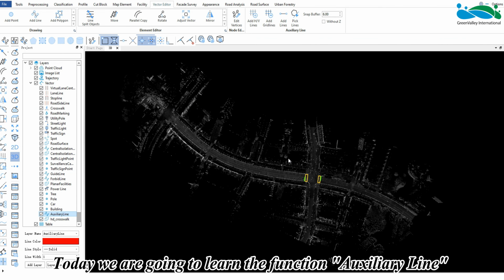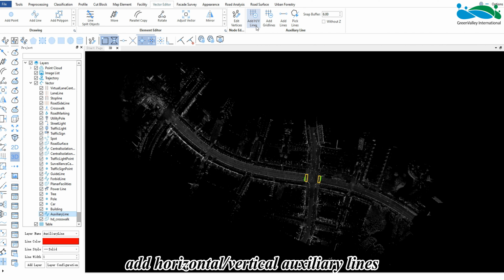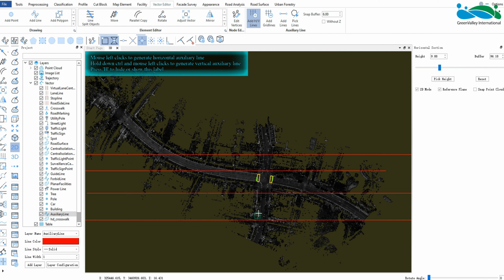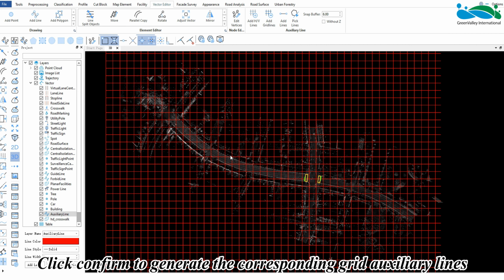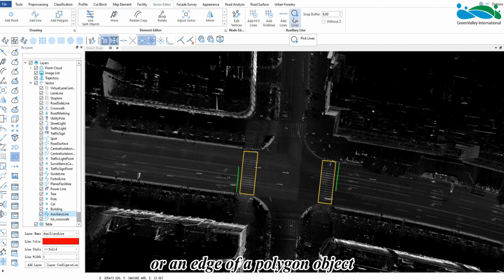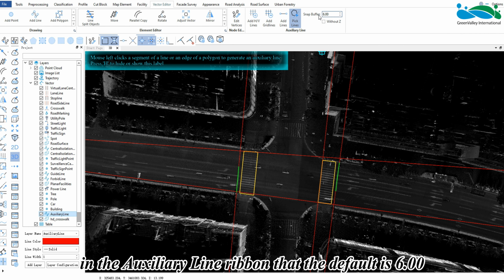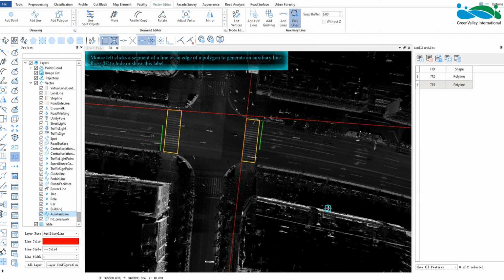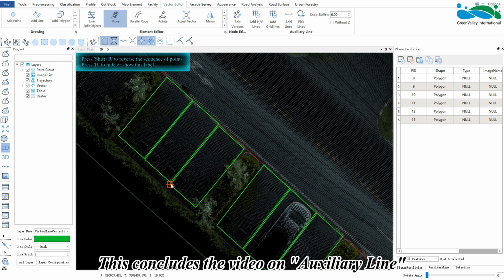41 Auxiliary Line—LiDAR360 MLS